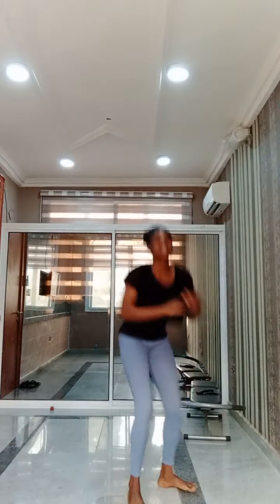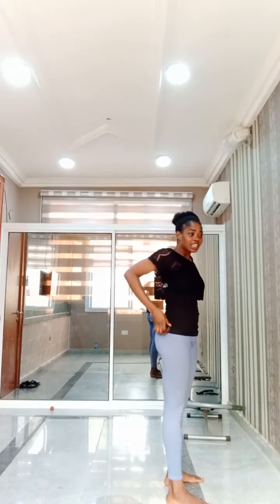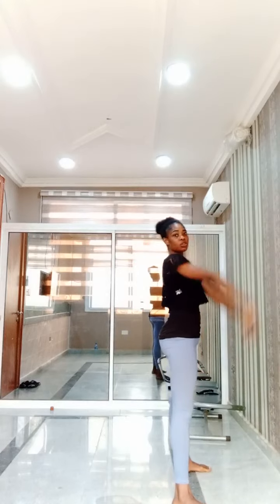How to do the split and wheel Yoga POSE